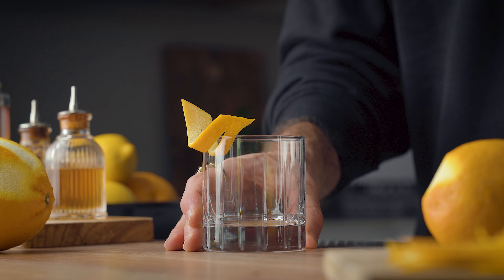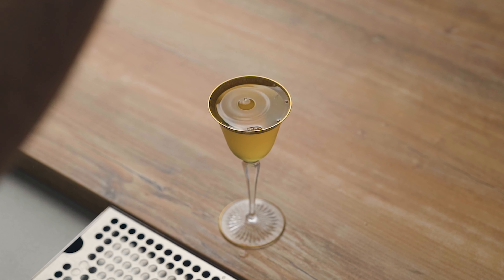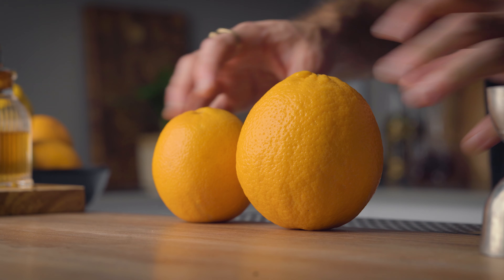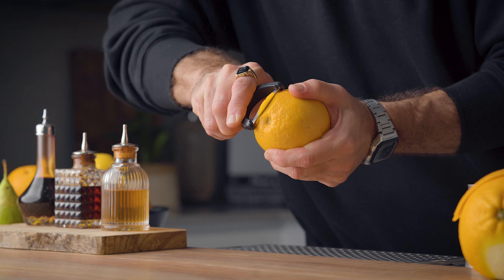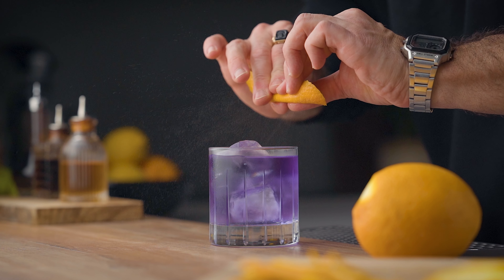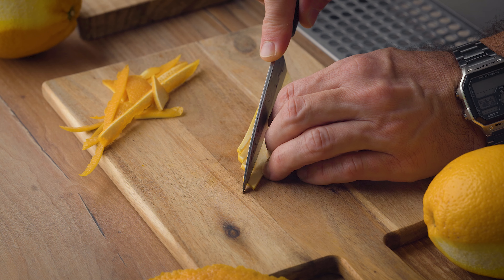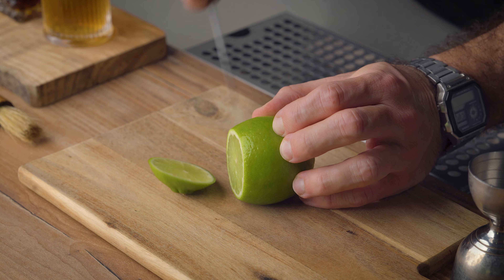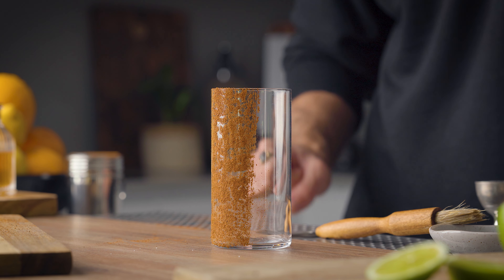Level Up Your Cocktail Garnish Game - cocktail garnish guide 101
MY WATCH

Many of you asked me to make a tutorial on my cocktail garnishes. Here's for me what are the most important ones to master before jumping to the next level ones. If you ask me how to make the ultimate cocktail garnish, this may be my answer.

Don't worry this is not complicated mixology techniques, just some easy drink recipes. The best easy cocktail recipe to make at home with your friends

If you want to learn how to make the best cocktails at home and make delicious but easy cocktail recipes, follow our channel, we up load a new drink video every friday.

We got you covered for how to make cocktails with Cognac, how to make cocktails at home, easy cocktail recipes.

Anders Erickson
Kevin Kos